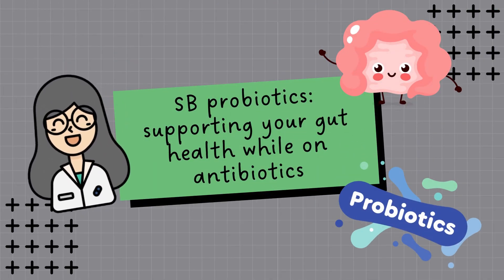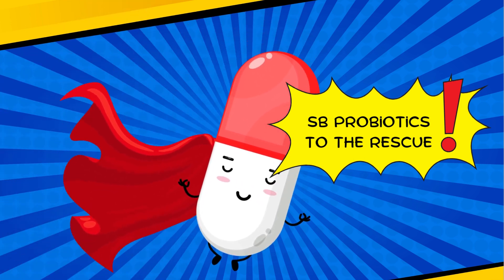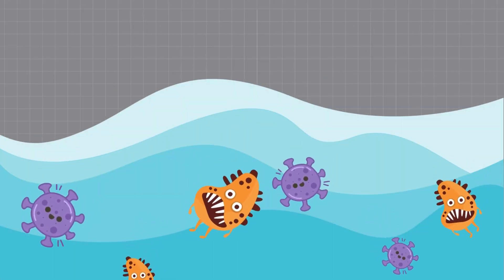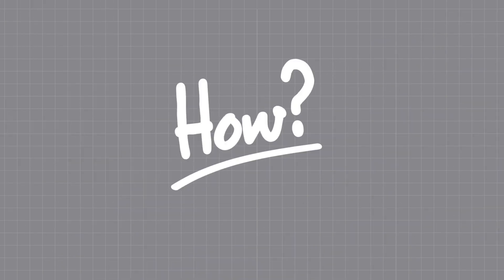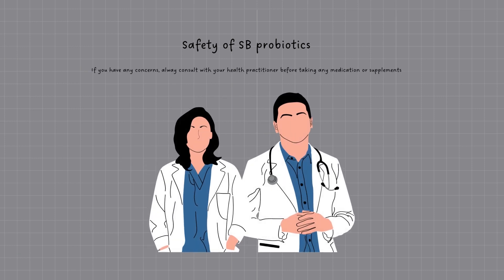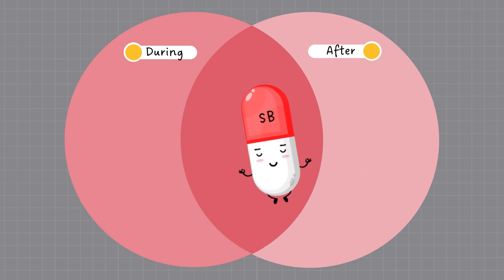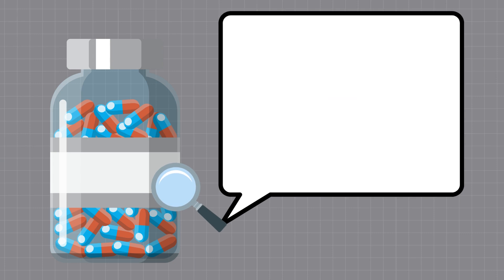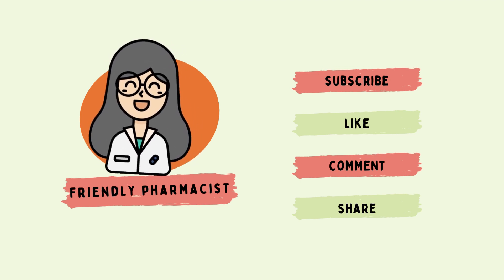BEST probiotic: supporting your gut health while on antibiotics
This week's episode, we dive deep into the fascinating world of gut health and the dynamic interplay between Saccharomyces Boulardii probiotics and antibiotics. In this eye-opening video, we explore the vital role SB probiotics play in maintaining a balanced gut microbiome, especially during and after antibiotic treatments.